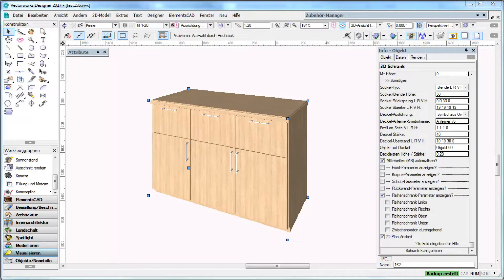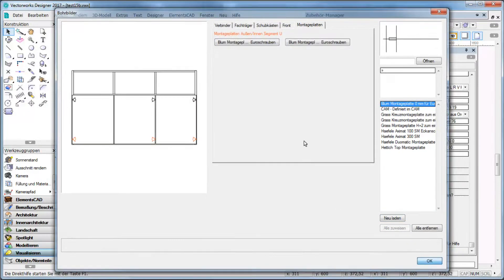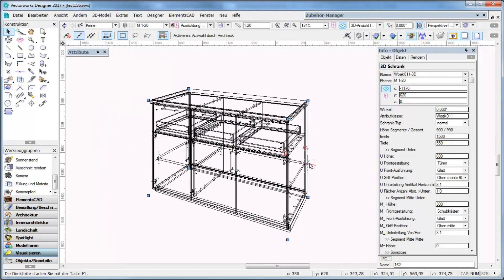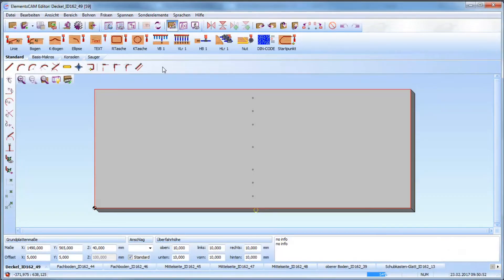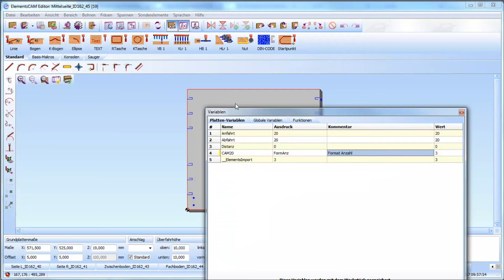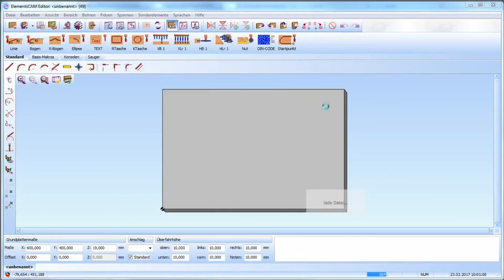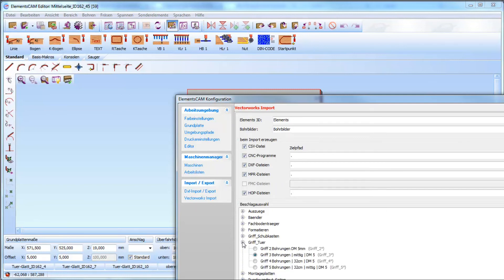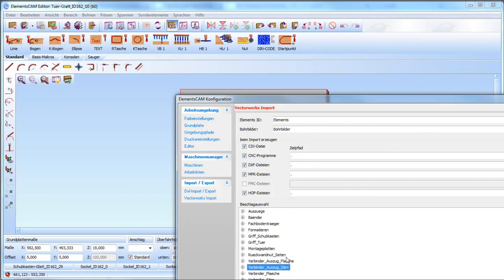CNC output of cabinets created by ElementsCAD for Vectorworks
ElementsCAD for Vectorworks is currently available in german, english, italian and spanish language.
ElementsCAD is furthermore available for older Vectorworks versions, means you needn´t have to install at once a new version in order to get the latest ElementsCAD versions.
In this video we show the output of cnc files for machines like Homag or Weeke with woodwop.
All current formats are available, e.g. imawop, nc hops, xilog, maestro etc.